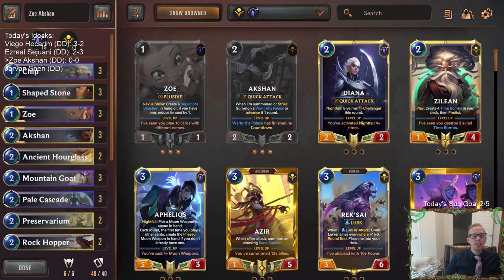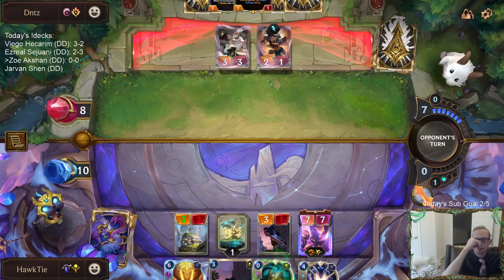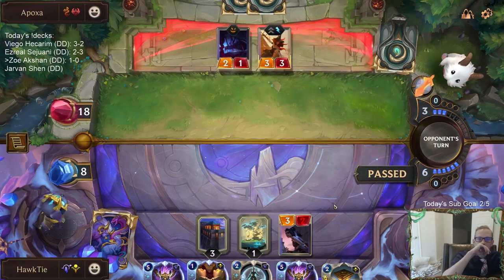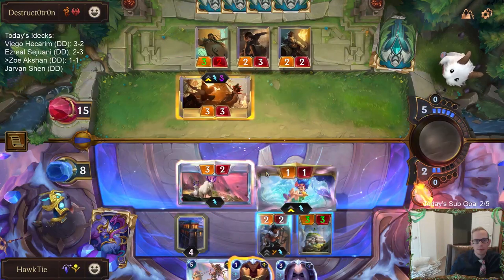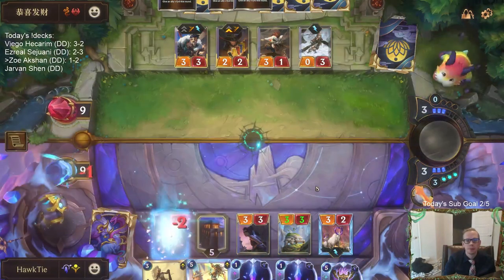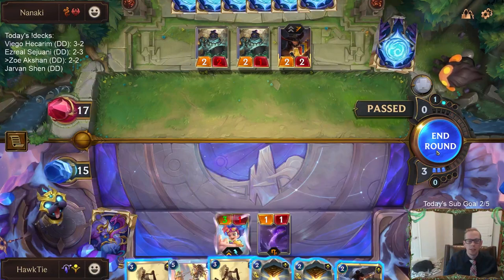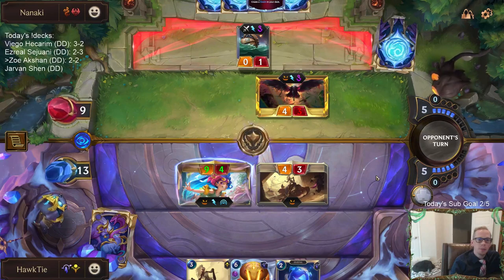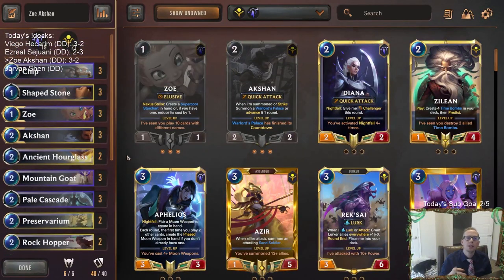Zoe Akshan: Chip finds some new friends | Legends of Runeterra LoR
Legends of Runeterra Ranked deck: Zoe Akshan
Code:
CEBQCBAJAUCQIBZXLVTYAAMCAEBQGCIJENOAEAYEA4GSMTACAMEROVABAMBQSLKVMA
Champions: Zoe, Akshan
Regions: Targon, Shurima

Intro 0:00
Match 1 v. Teemo Zed 2:05
Match 2 v. Pirate Aggro 8:56
Match 3 v. Pirate Aggro 14:33
Match 4 v. Twisted Fate Swain Draven 20:48
Match 5 v. Twisted Fate Swain 26:17
Conclusion 40:33